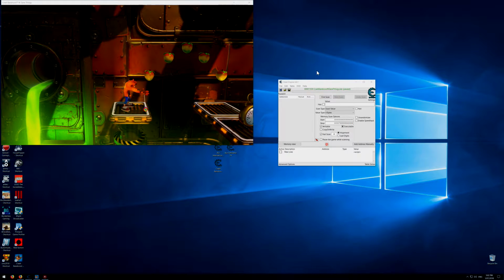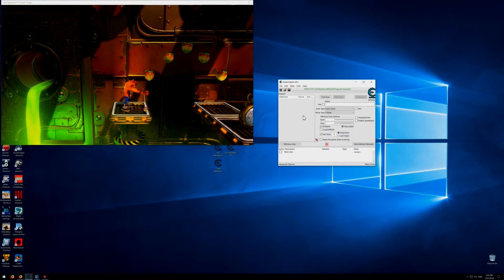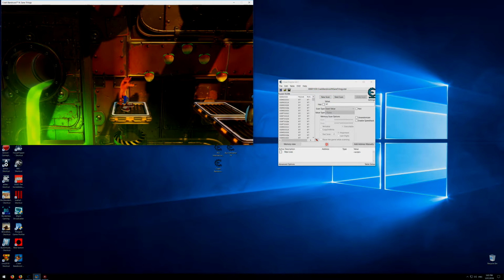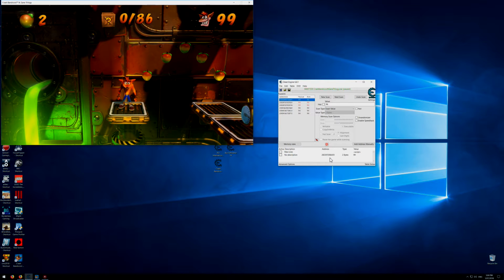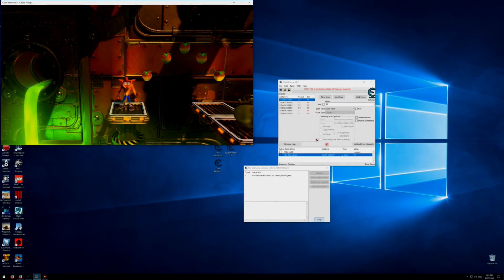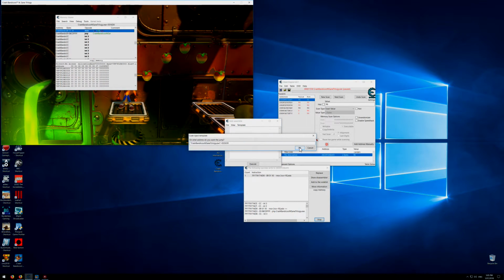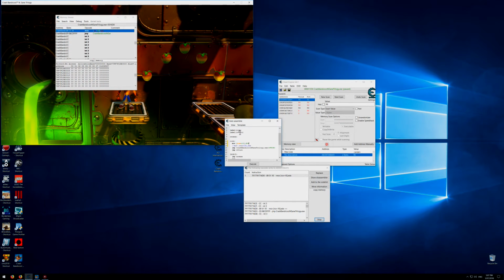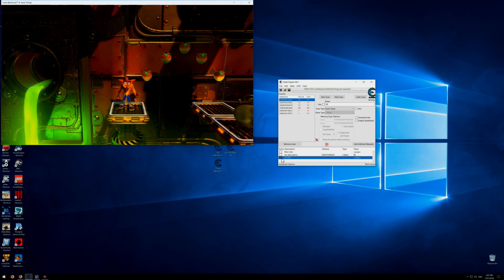Crash Bandicoot N Sane Trilogy: How To Make A Unlimited Life's Script With Cheat Engine